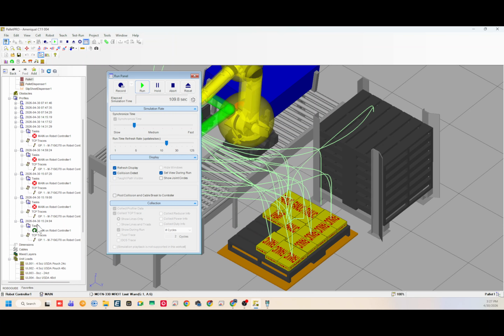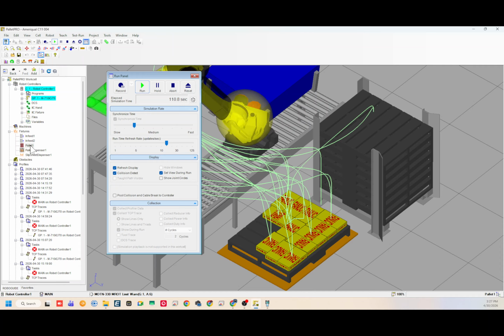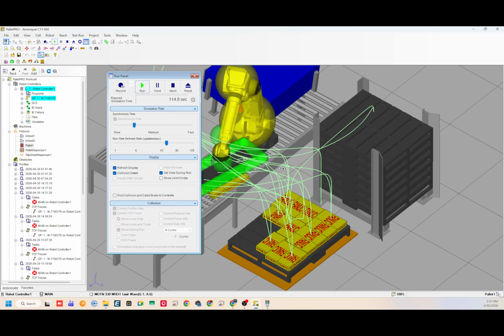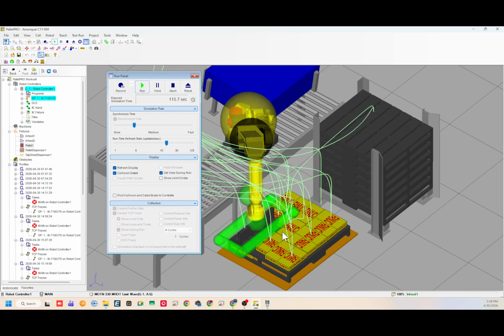FANUC Pallet Pro Fix 2026: Boxes Disappear in Simulation Solved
Frustrated with boxes disappearing in FANUC Pallet Pro simulation? Malachi Greb from Elite Automation in Evansville, IN, walks through the most common causes and exact fixes. Issues usually stem from incorrect part frame definitions, collision detection settings, position register errors, or simulation environment limits. Learn how to verify UFrame/U Tool, adjust interference zones, check gripper release timing, and properly configure pallet patterns. This quick tutorial gets your dual or single robot palletizing cell running smoothly again in minutes — applicable to both simulation and real hardware.

EliteAutomationUSA.com
Evansville, In